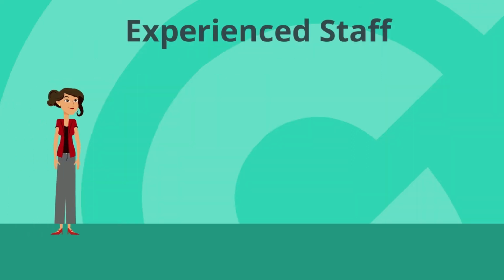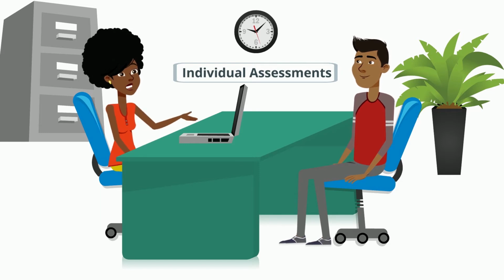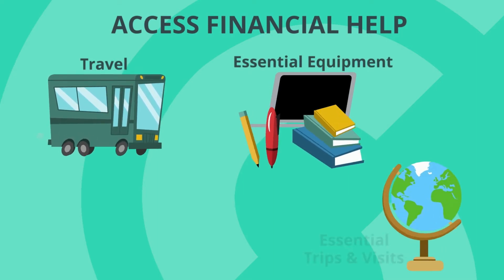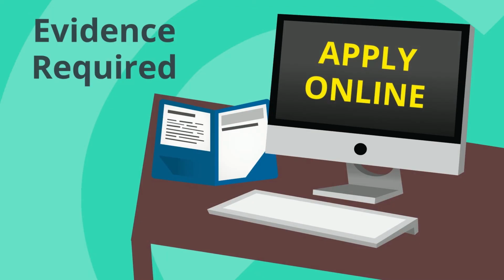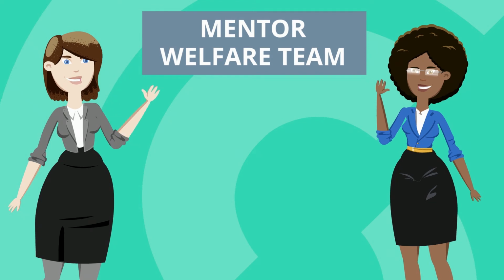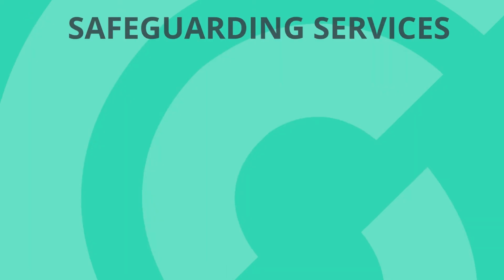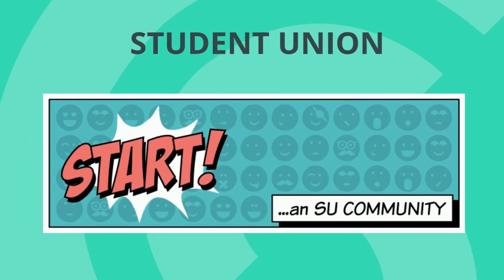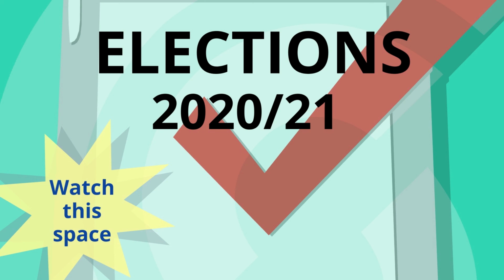MEET OUR STUDENT SERVICES TEAMS | South & City College Birmingham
A welcome video from our Student Services Team at South & City College Birmingham.